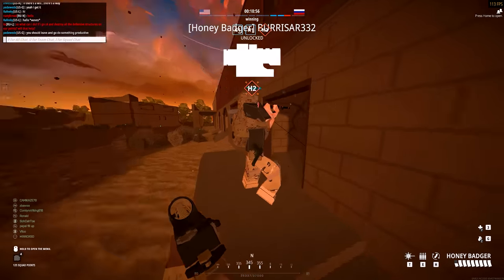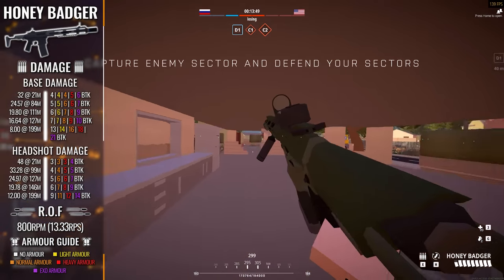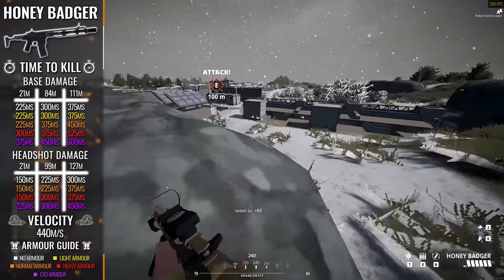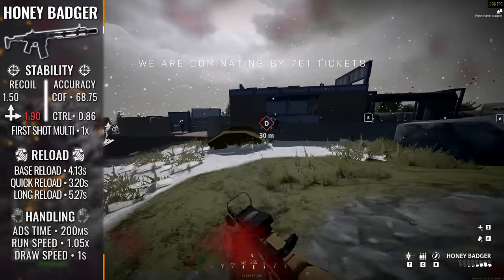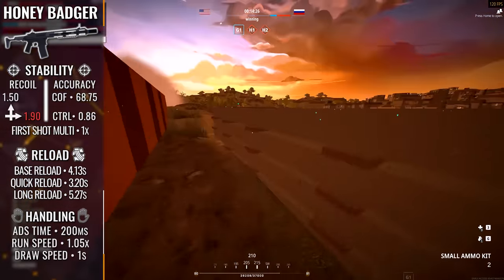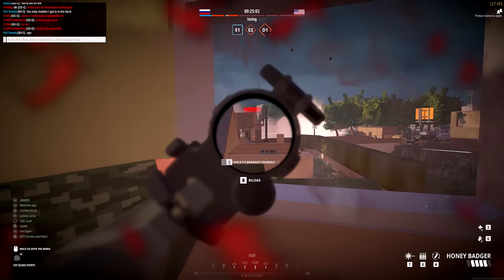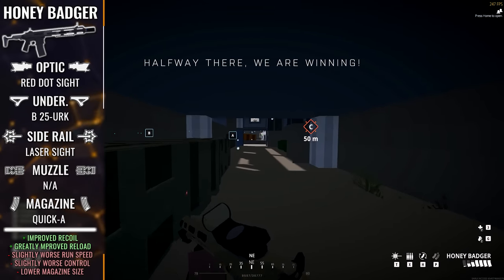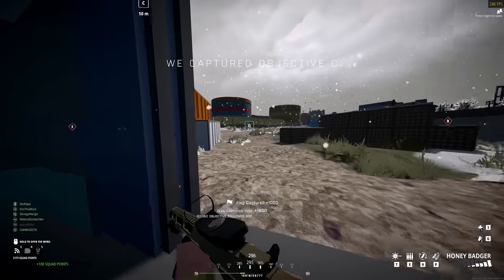Honey Badger Review (Glass Cannon of Guns) | BattleBit Remastered Gameplay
BattleBit Remastered's arsenal is extensive, with lots of options available to players. Today, we continue a long line of weapon reviews for the game with the Honey Badger PDW. Let's discuss! If you enjoyed the video backhand that like button! Feedback is always appreciated.

KEY POINTS
Intro ► 00:00
Weapon Stats ► 01:10
Analysis and Tips/Tricks ► 07:13
Attachment Builds ► 09:42
Conclusion ► 11:28

USED MUSIC

• Right Now - RockNStock
• You Can't Stop Me - RockNStock

PREVIOUS CONTENT